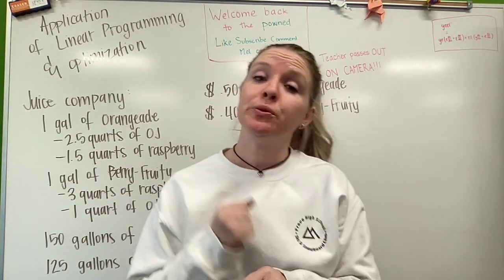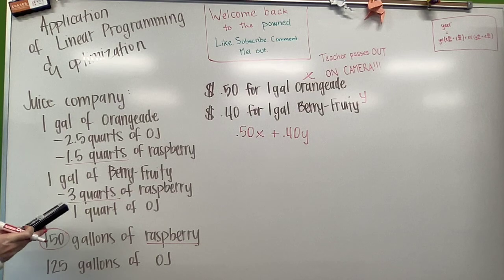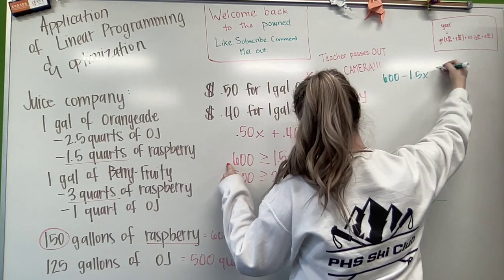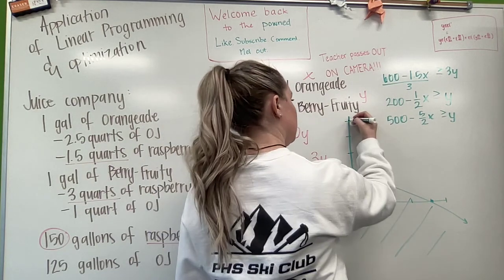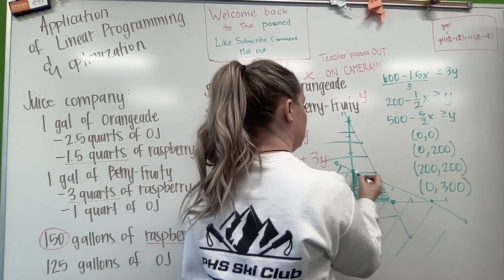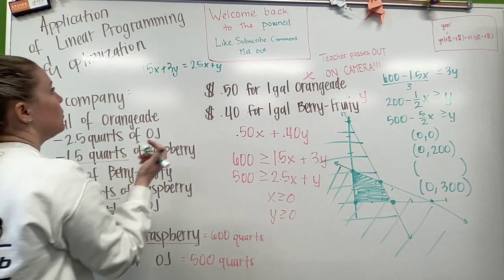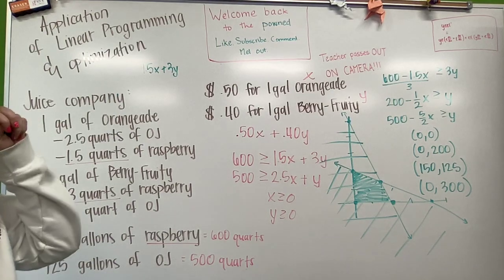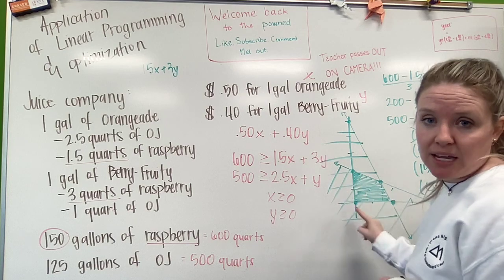Application of Linear Programming and Optimization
Creating an objective and constraints to solve an application problem.

The point (0,300) is not correct. I meant (200,0).